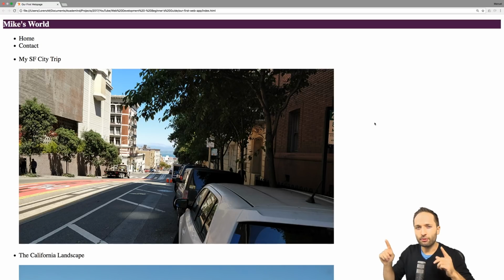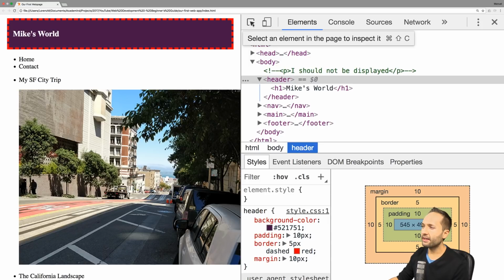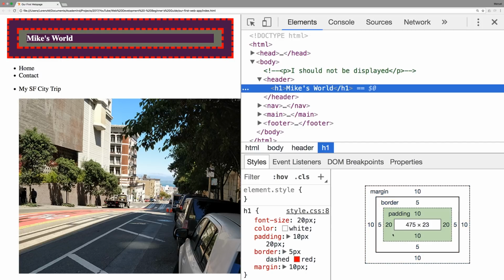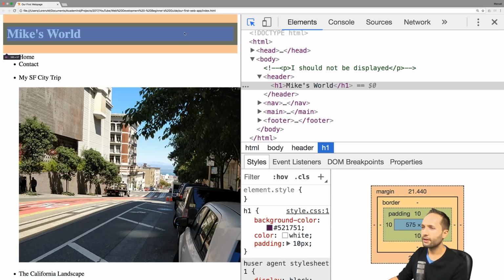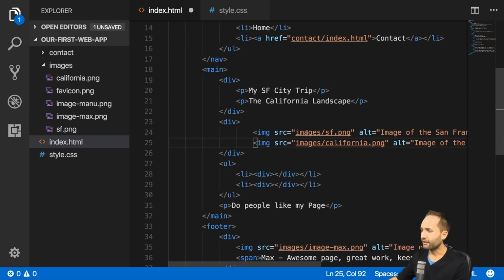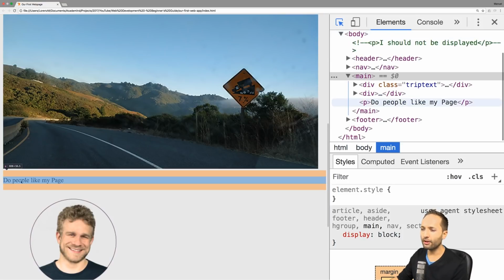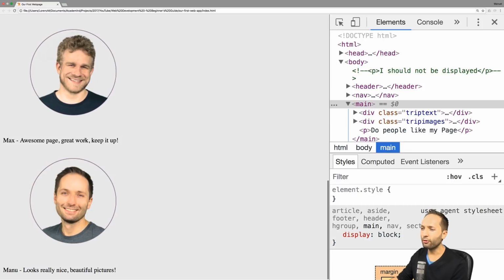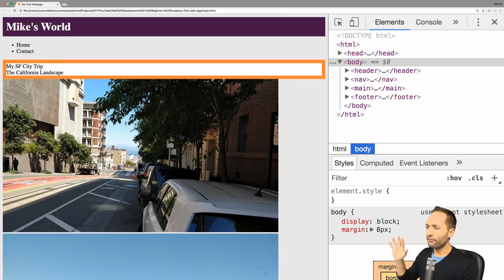CSS - Box Model and Classes | Beginner's Course | #6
We set the basics, so we are ready to dive into two extremely important CSS concepts: The Box Model and Classes - Let's have a look!